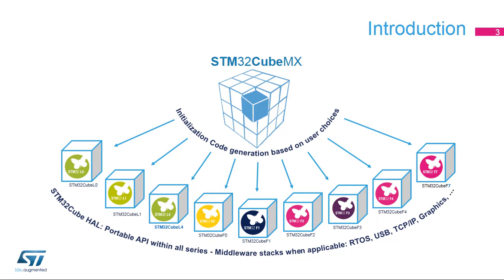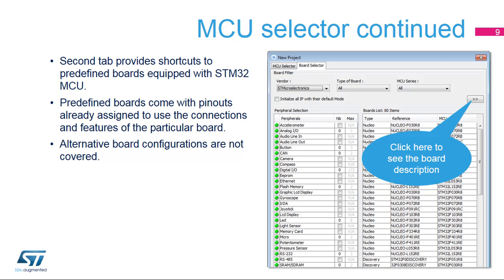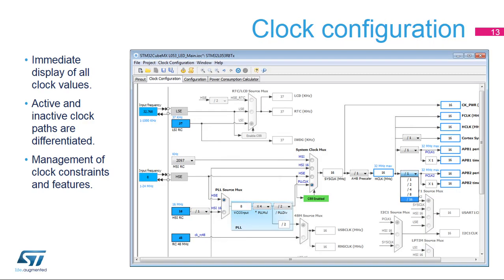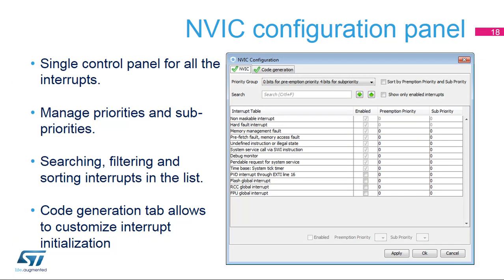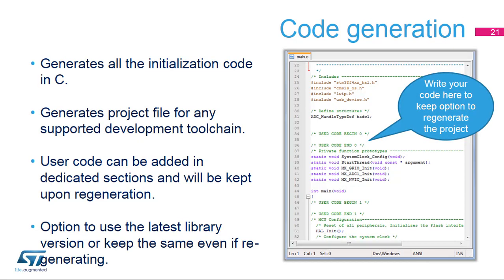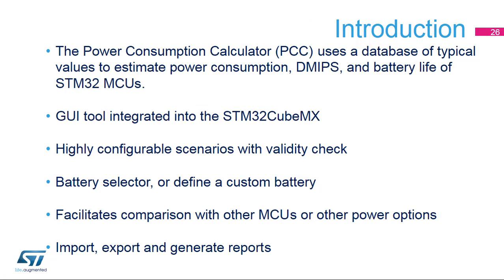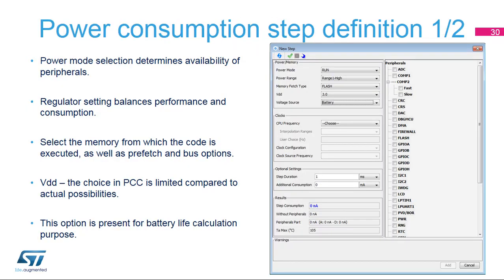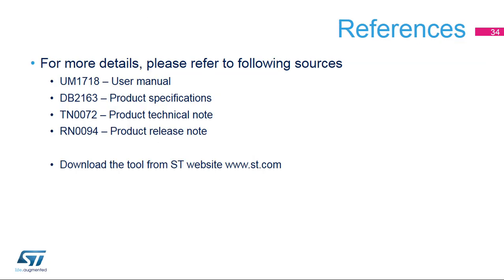STM32L4 OLT - 51. Ecosystem - CubeMX Tool